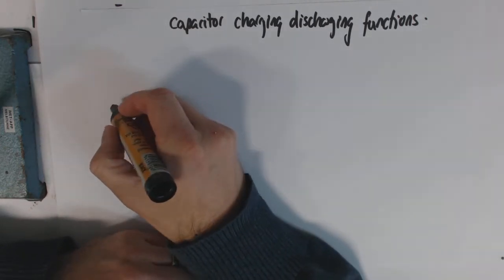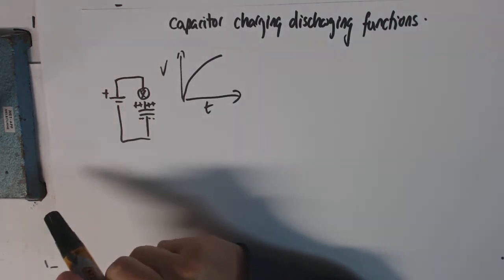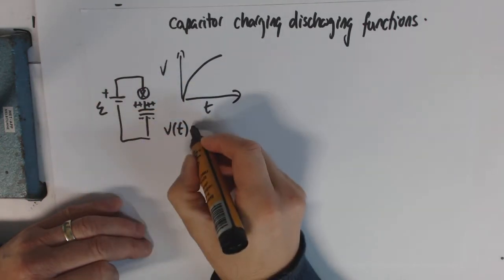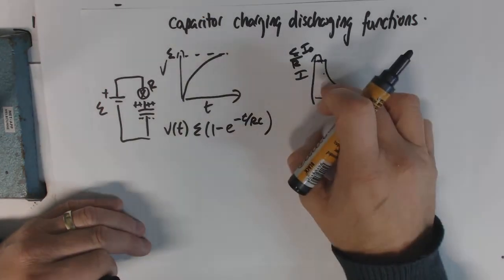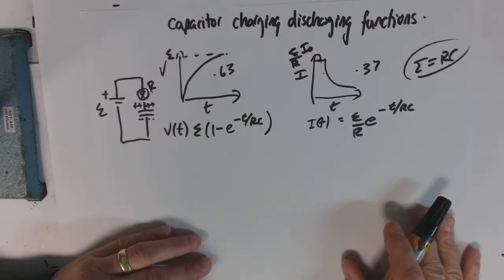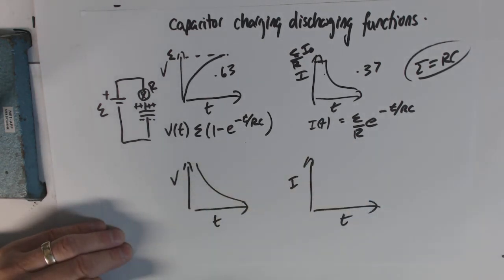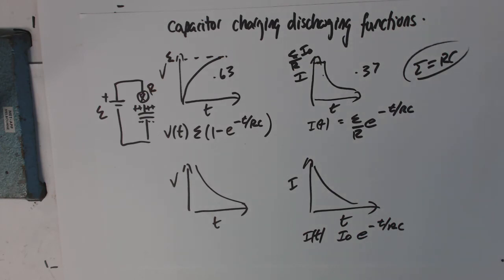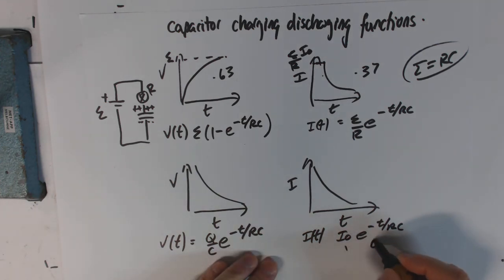13 capacitor charging and discharging formulae